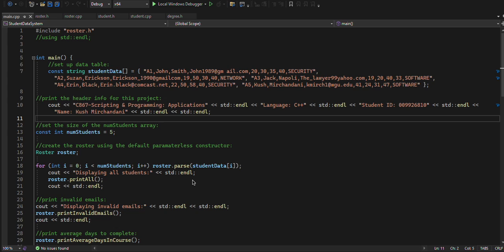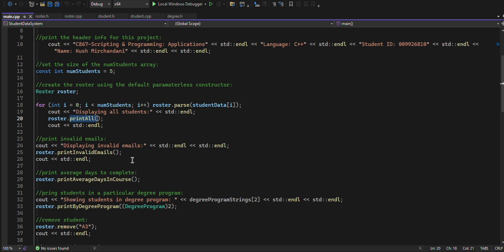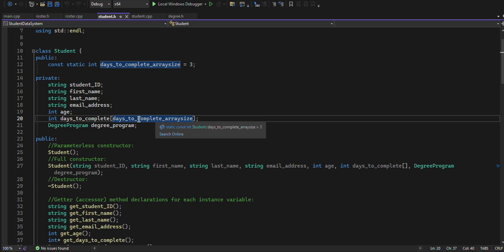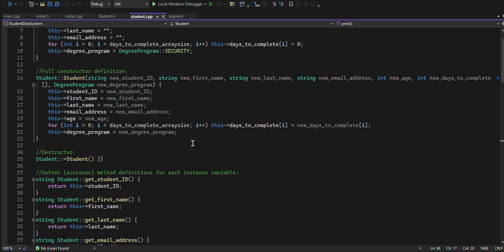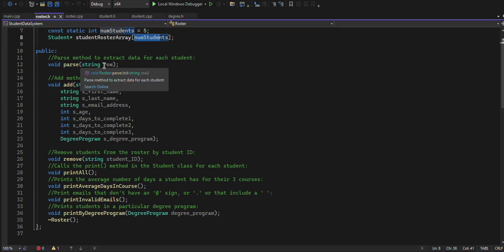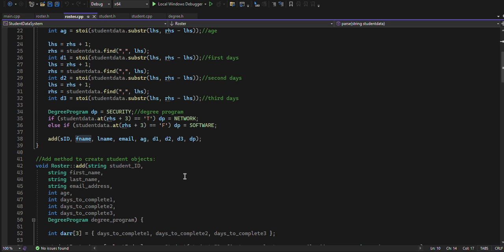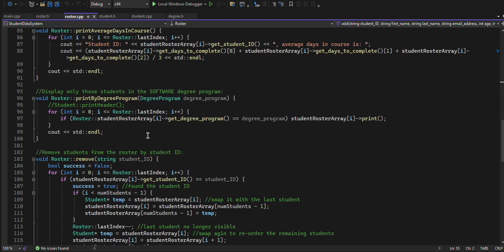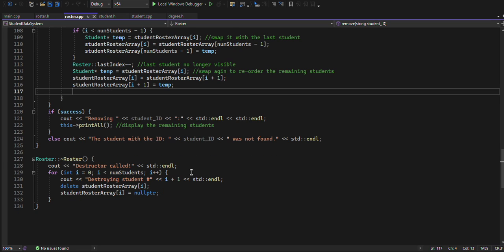Student Data System Walkthrough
A C++ program that performs various functions on student data.